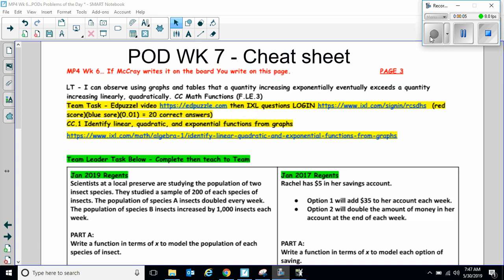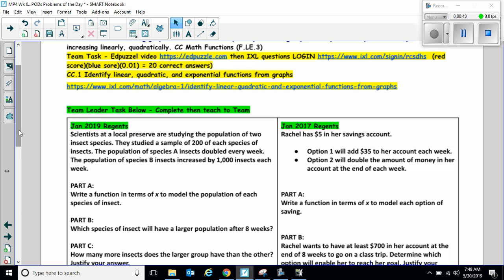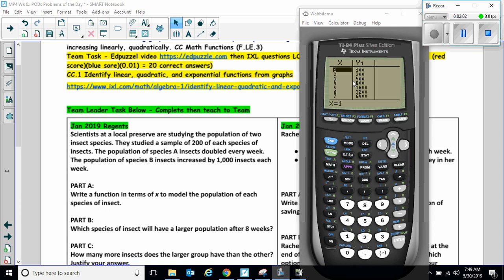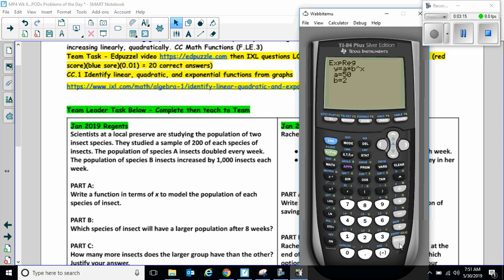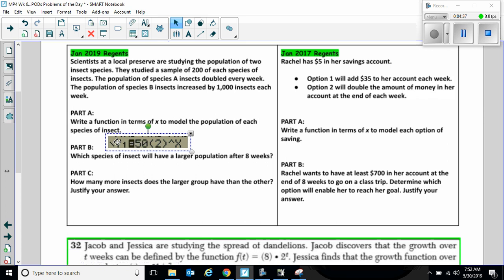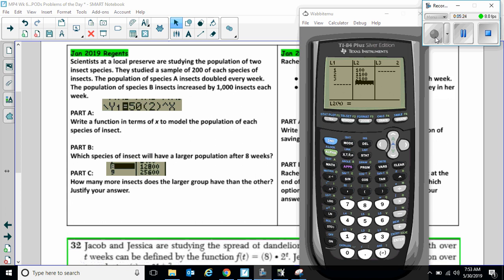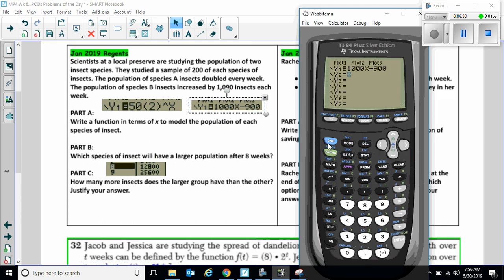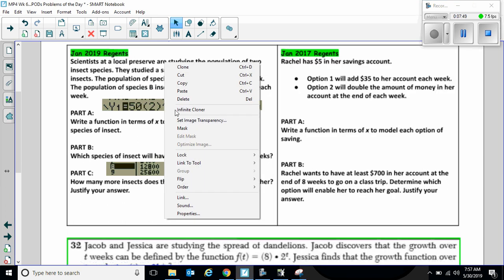MP4 WK 6 PAGE 3 prob1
LT - I can observe using graphs and tables that a quantity increasing exponentially eventually exceeds a quantity increasing linearly, quadratically. CC Math Functions (F.LE.3)